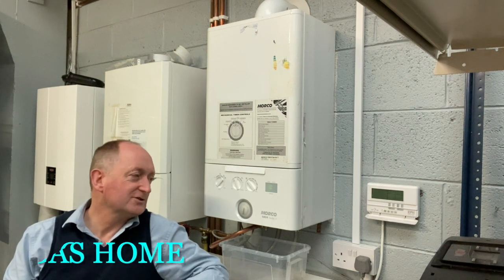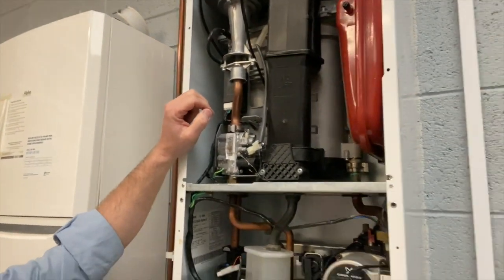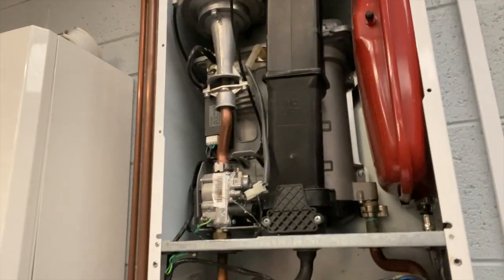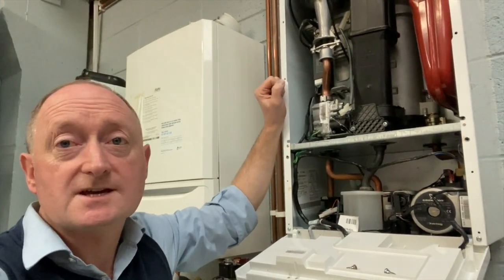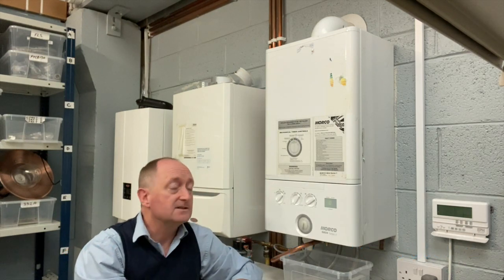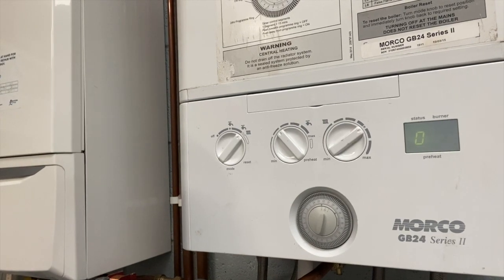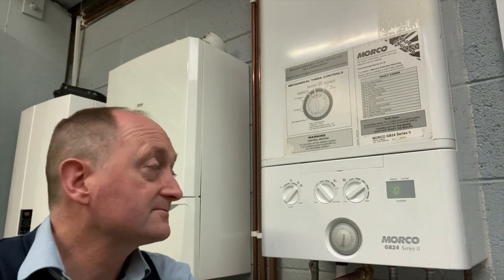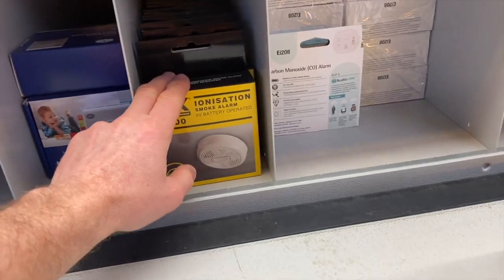Mobile Home gas boiler service Ireland HD 720p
Morco GB gas boiler service in Ireland , Mobile Home gas boiler servicing and gas safety checks , wexford , Dublin ,Kildare and Wicklow , mobile home gas safety information , registered gas installer Ireland